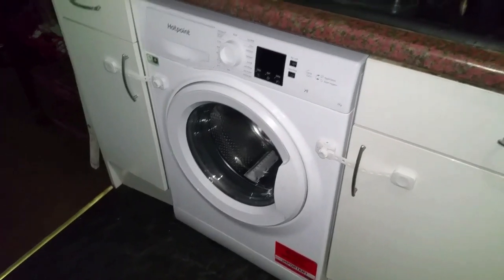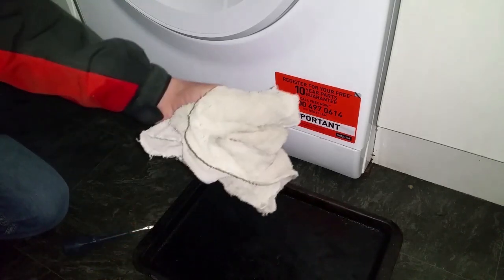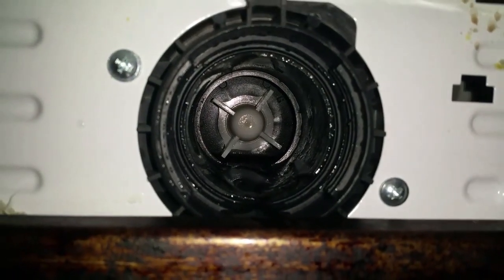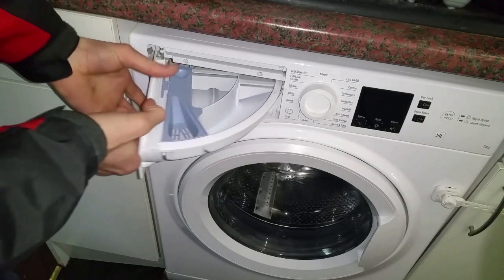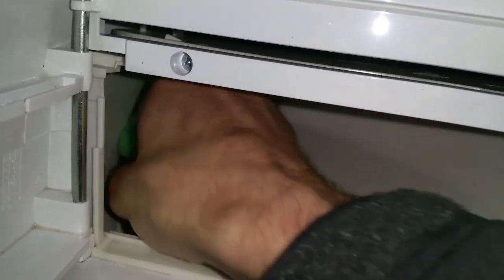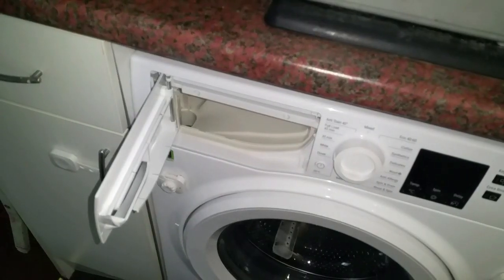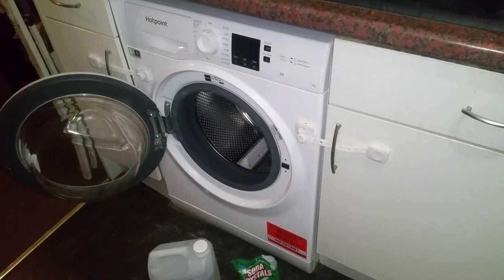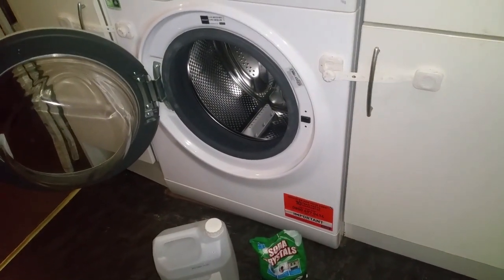How to clean & maintain your washing machine